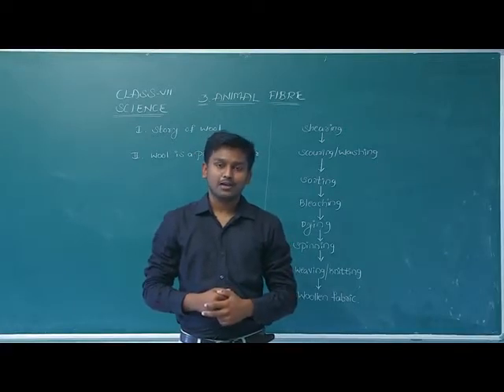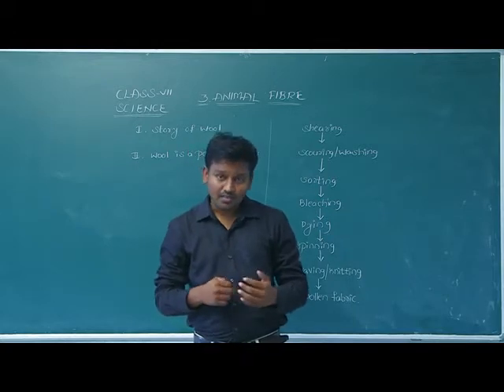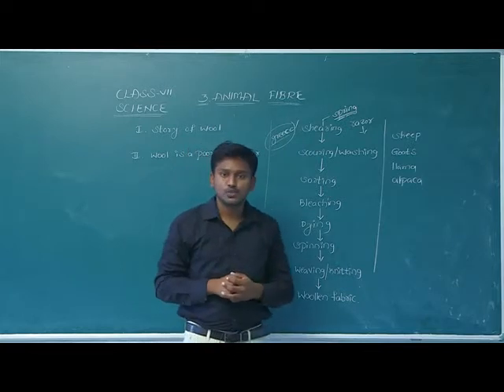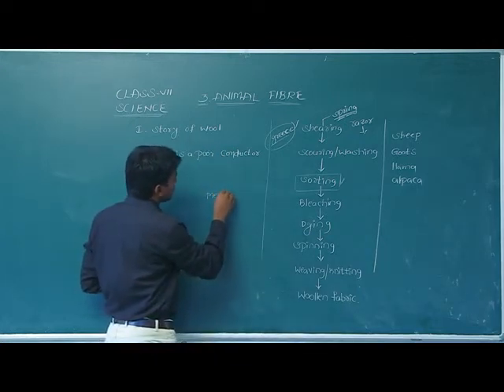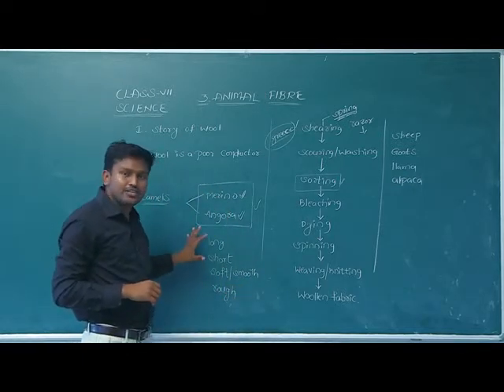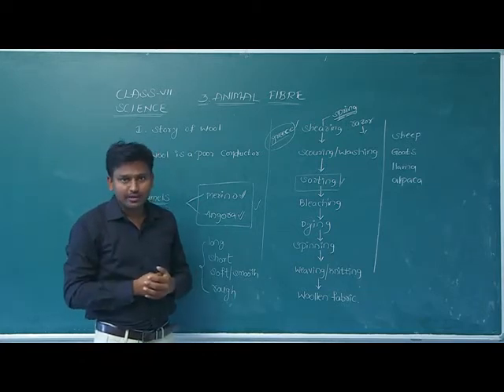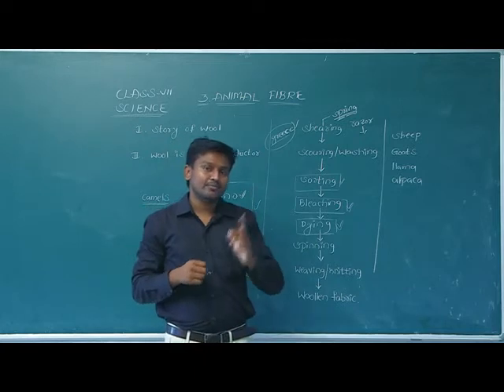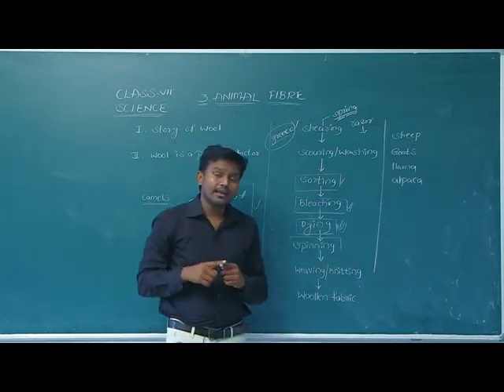PART 2 | ANIMAL FIBRE | SCIENCE | CLASS 7TH | CHAPTER 3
SCIENCE | TS GOVERNMENT | CLASS 7TH